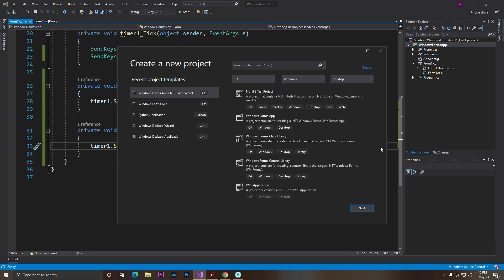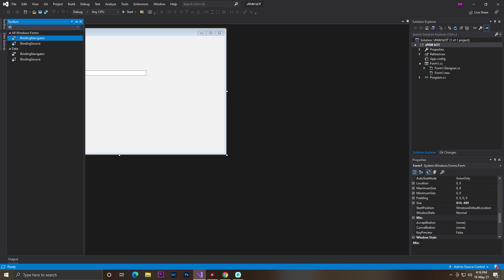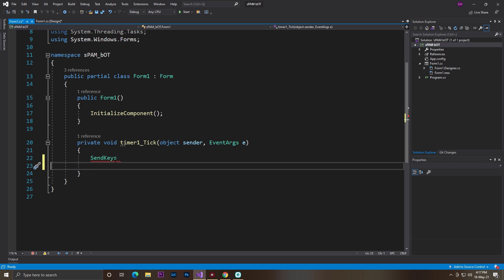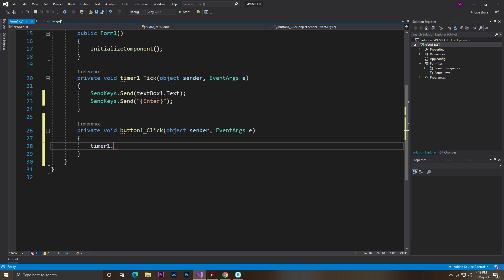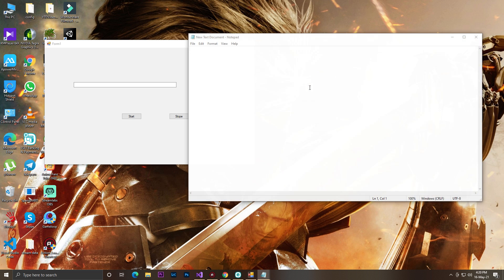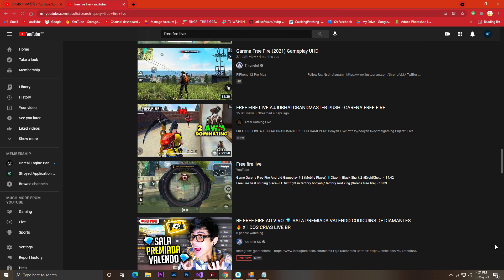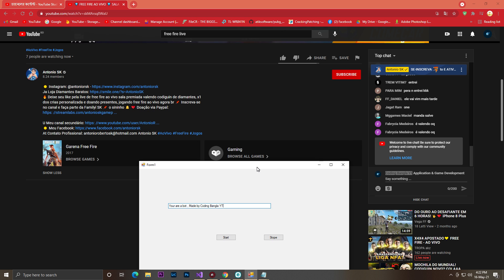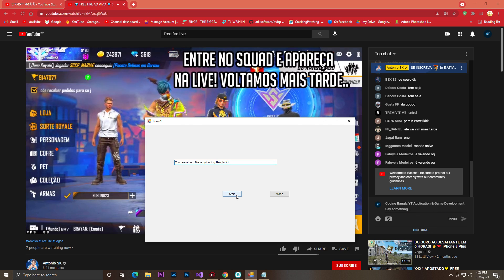Creat Your Own Spam Bot in Visual Studio 2021 With C#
We Learn ?

Help Videos :

• Noting